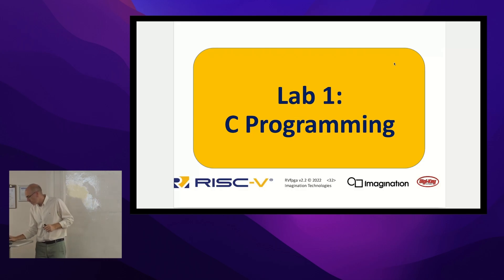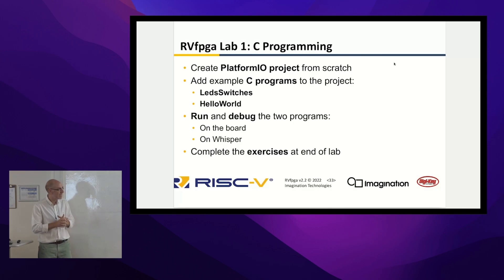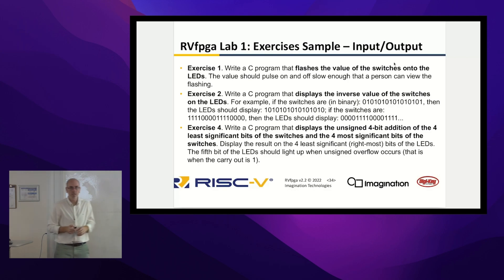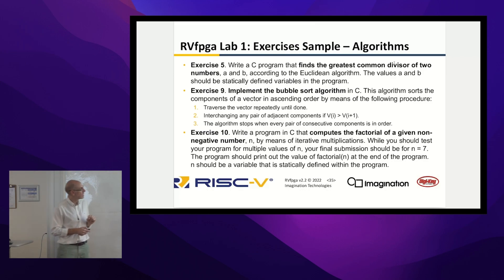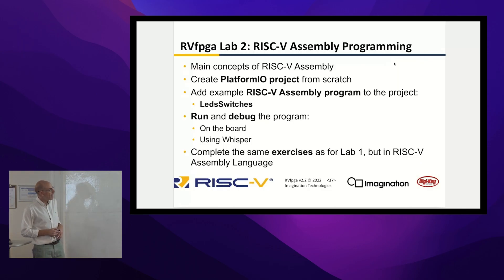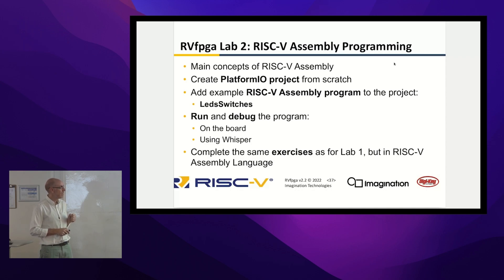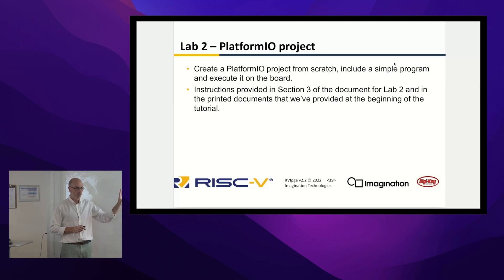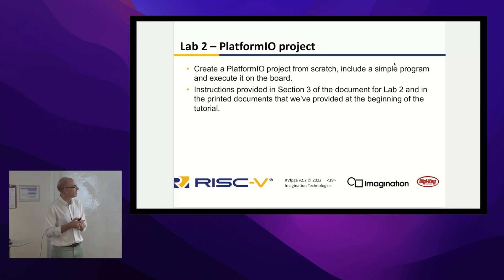RVfpga Teaching Material - Workshop - Lab 1-2 | Imagination University Programme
RVfpga Workshop Recordings
Recorded at Imperial College, London, July 5th, 2022

This video covers Lab1 and Lab2 of the RVfpga Teaching Materials, follow the playlist to run through the full RVfpga teaching tutorial
0:00 - 0:27 Intro
0:28 - 2:41 Lab 1 - C Programming
2:42 - 4:25 Lab 2 - RISC-V Assembly